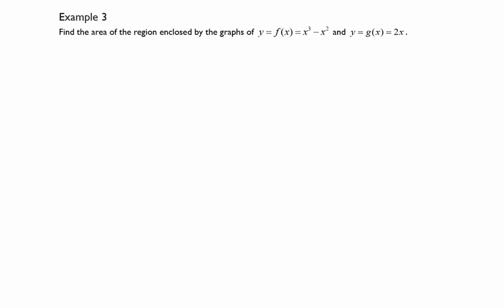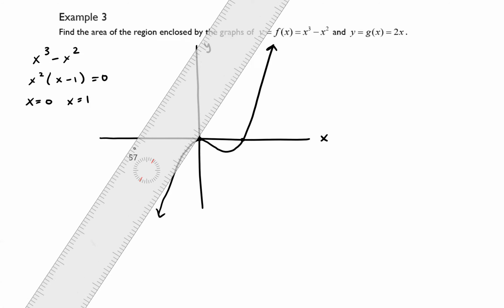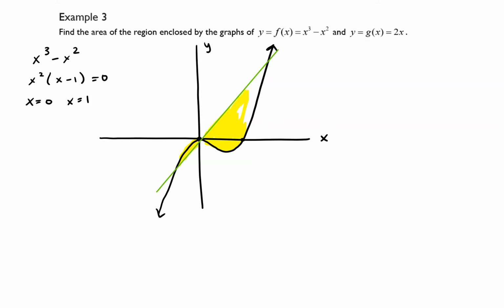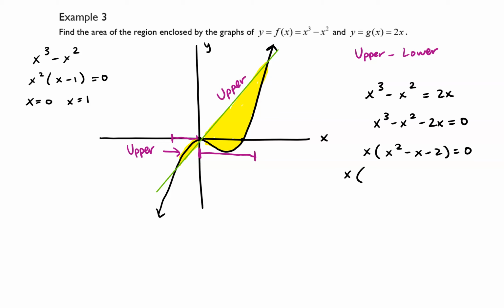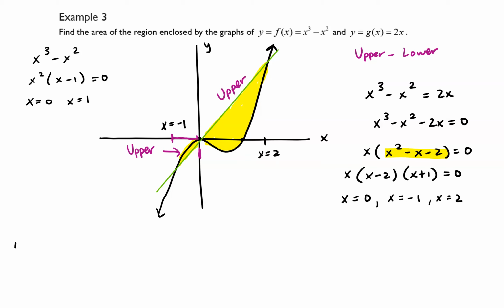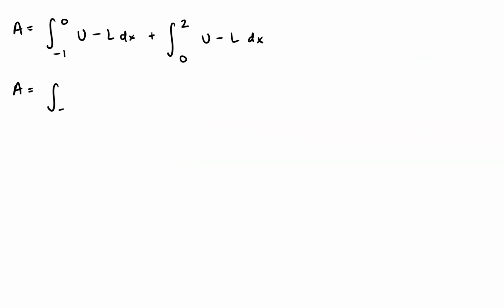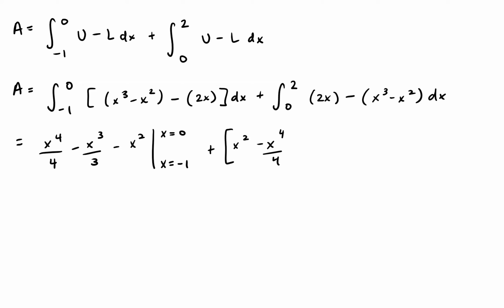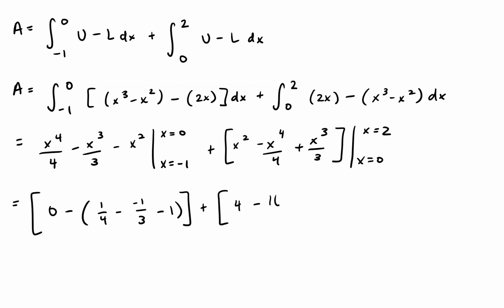Area Between Two Curves Part 3